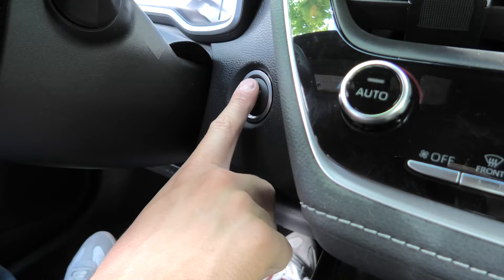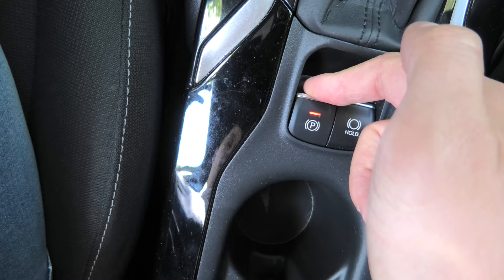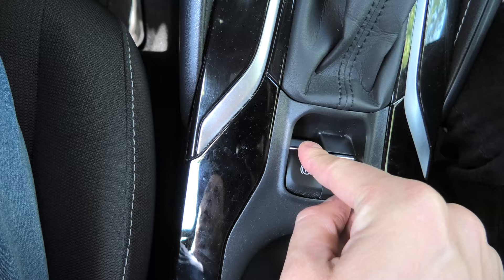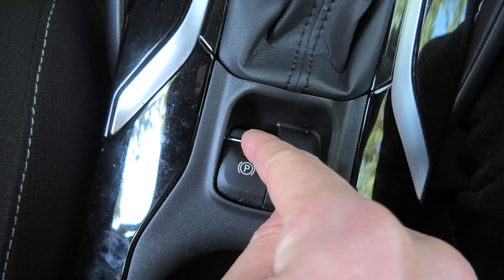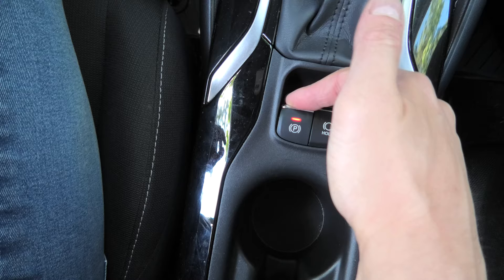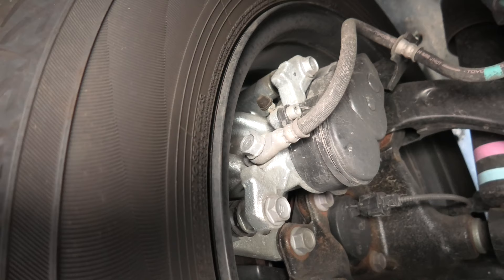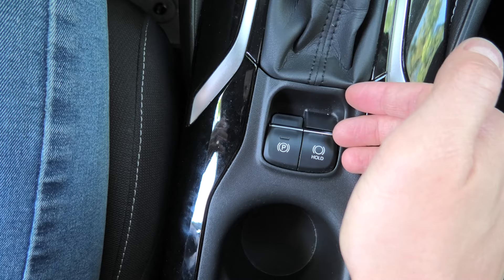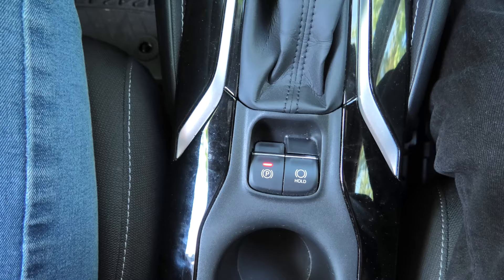Toyota Corolla (2019-2024): Enabling Rear Brake Service Mode. EPB Actuator Release. No TechStream.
In this video, we will show how to enable the dedicated Service Mode for the rear brake replacement/service in 2019, 2020, 2021, 2022, 2023, and 2024 12th-generation Toyota Corolla. Using the Service Mode will allow you to fully release the electric parking brake without any additional tools or software.

PRODUCT LINKS:
1. REAR BRAKE PADS FOR GEN12 COROLLA - BOSCH BC2183 QuietCast Premium Ceramic Disc Brake Pad Set
2. REAR BRAKE ROTORS FOR GEN12 COROLLA - Detroit Axle - Rear Brake Rotors for Toyota Corolla Prius Matrix Vibe Lexus CT200h [10.20" inch Rotors]

ENABLING THE SERVICE MODE:
1. Turn the key to the Ignition ON position. In the case of vehicles with a push start button, press it twice.
2. Press the brake pedal.
3. Pull the electronic parking brake button 3 times.
4. Push the electronic parking brake button 3 times.
5. Release the brake pedal. The Park indicator on the dash should be flashing.
6. Push and hold the electronic parking brake button. You will hear the motors located on the rear calipers of the Corolla unwinding all the way.

Now the parking brake is fully released and you can service your rear brakes. You will be able to push in the piston all the way without the electric parking brake holding it. This will allow you to replace brake pads or do any other service on the brakes.

DISABLING THE SERVICE MODE (Before disabling the service mode, make sure that the rear calipers are fully reinstalled otherwise your piston may fall out!):
1. Pull and hold the electronic parking brake button. This will return the electric motor to the proper position. Wait until you stop hearing the parking brake motor noise in the back.
2. Pull the electronic parking brake button once to engage the parking brake. You are done.

The difference between using the Service Mode and simply pressing the parking brake button once to disengage the parking brake is the fact that in the Service Mode, it gets released completely allowing you to fully unwind the motor.